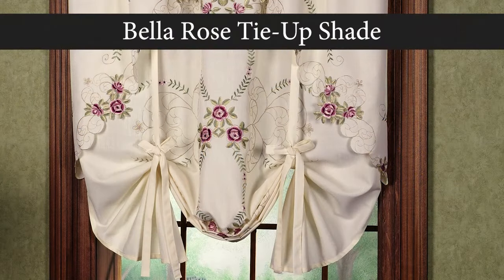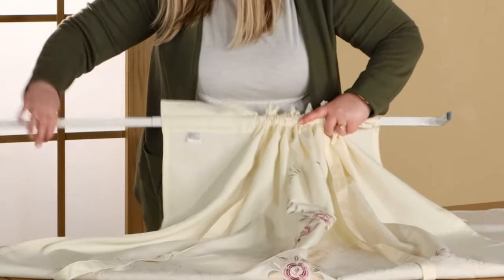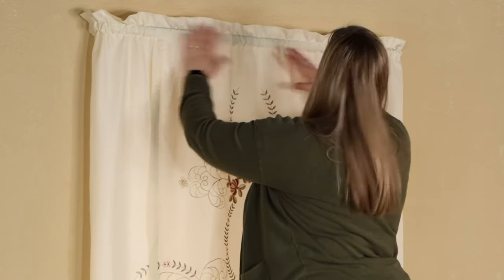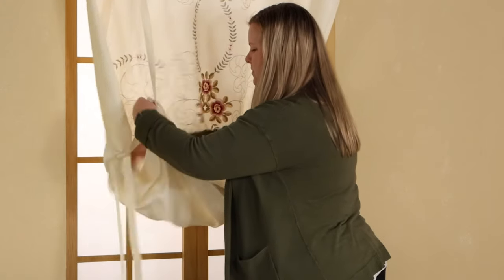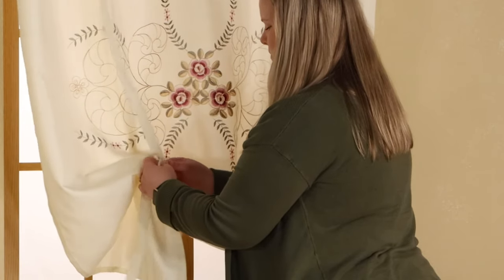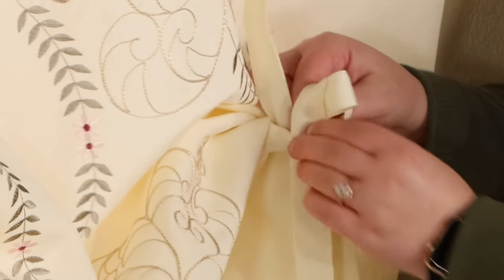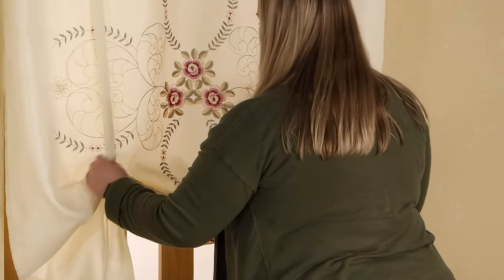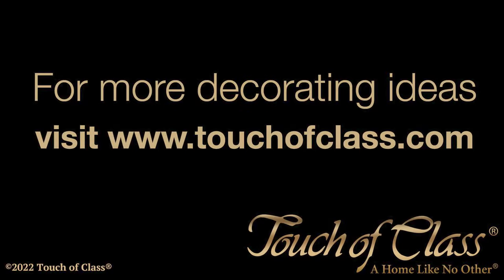How to Hang and Style the Bella Rose Embroidered Tie-Up Shade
Grace any room with the delicate and beautiful embroidered florals on the Bella Rose Tie-Up Shade. Available in three colorations, this window treatment has an intricate design.

Unsure how to hang a tie-up shade? Check out this video for tips on hanging and styling your shade.